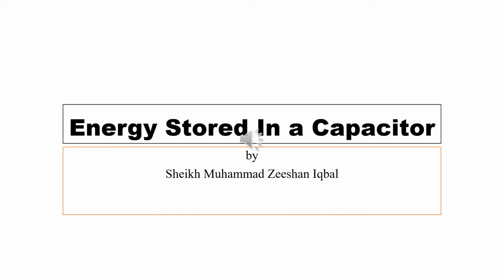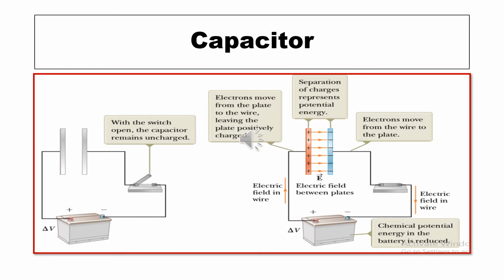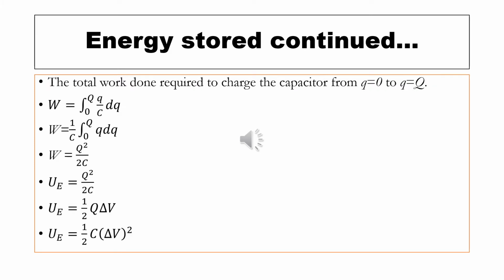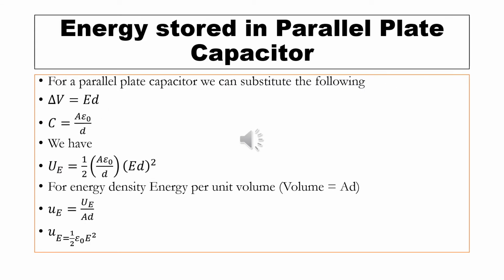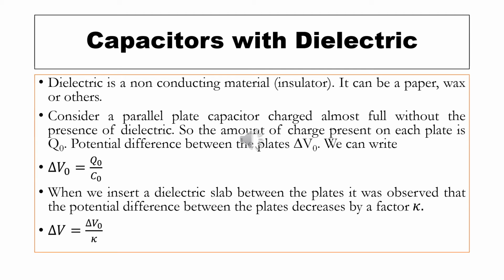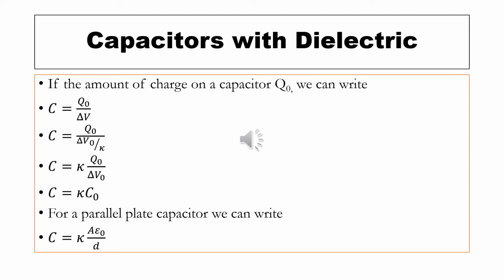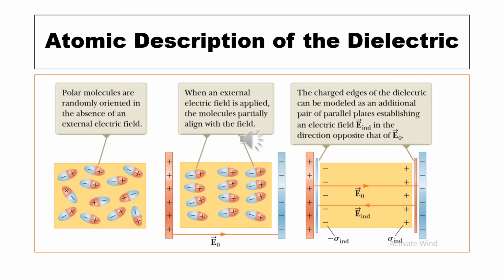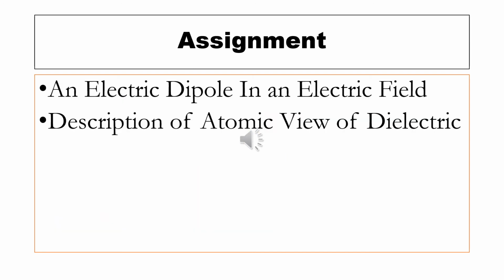Energy Stored In a Capacitor 1